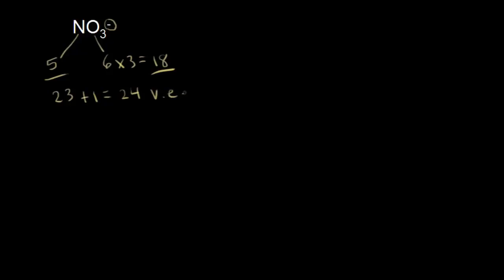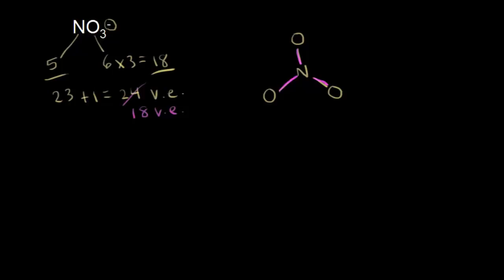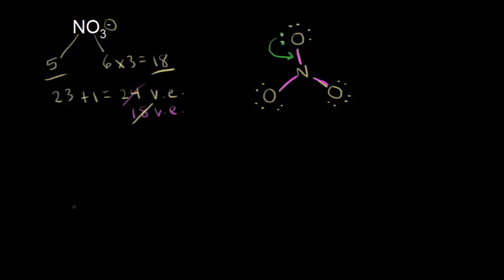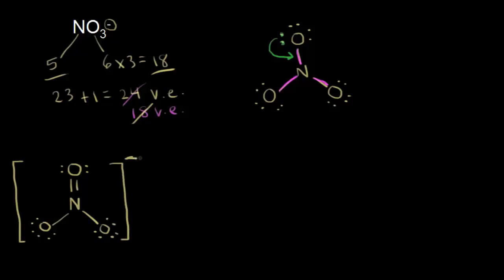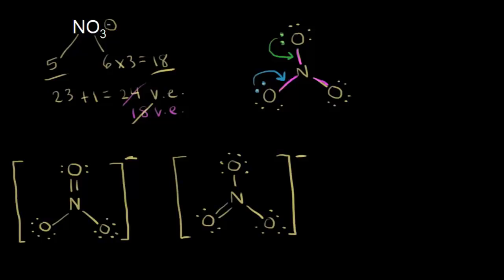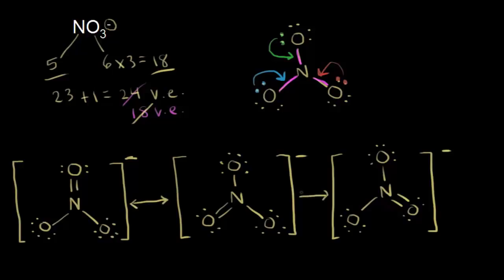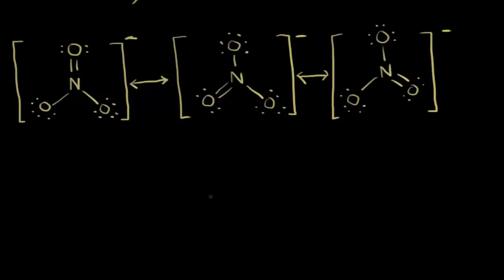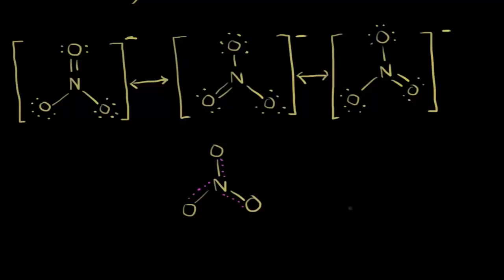Resonance and dot structures | Chemical bonds | Chemistry | Khan Academy